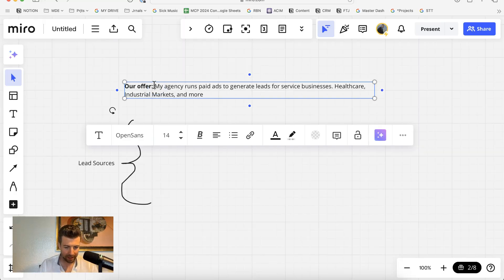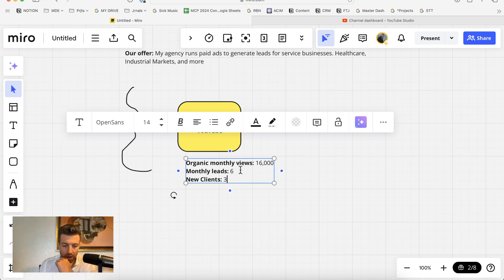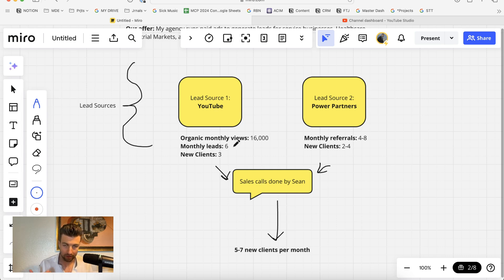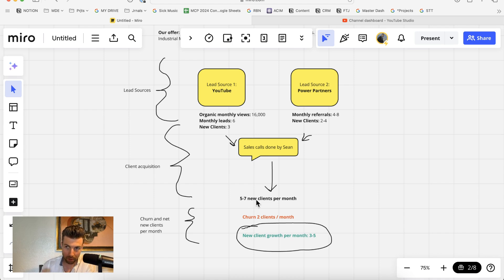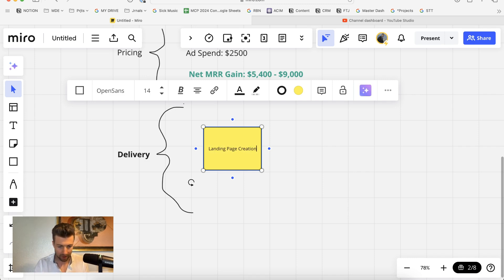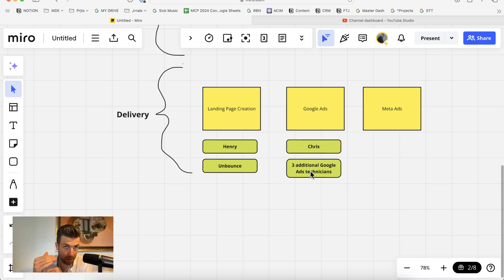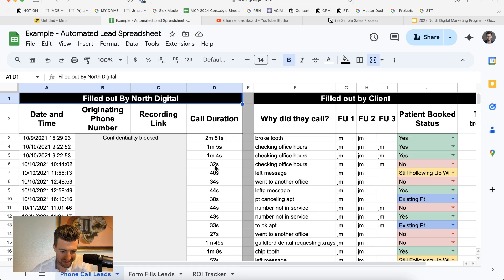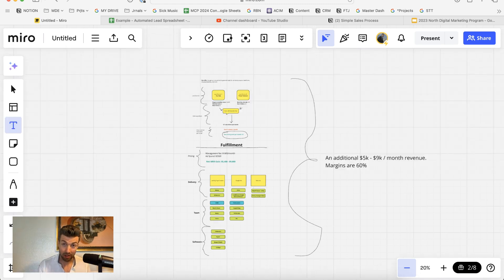Scaling my agency to $500k annual profit (step-by-step)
Learn how I am scaling my agency from $235k annual profit up to $500k annual profit.
I Offer The Most Comprehensive Agency Mentorship Program Available. Apply here ➡️